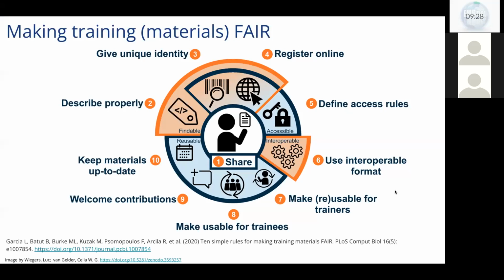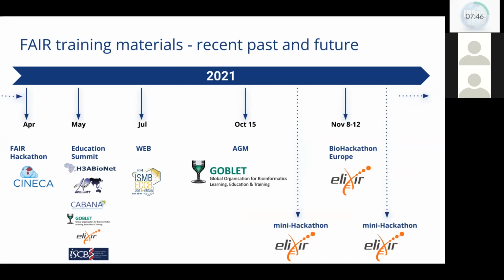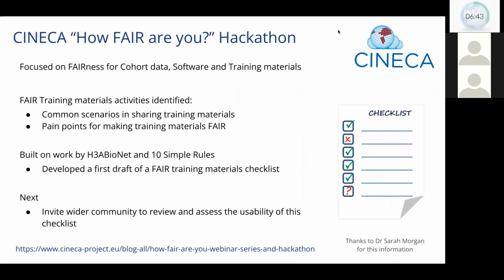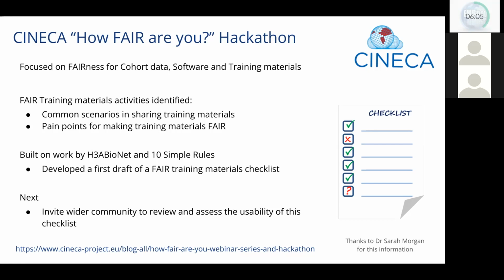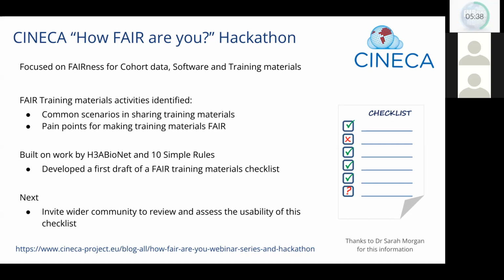Making Training Materials FAIR - update of ongoing work / Melissa Burke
GOBLET & EMBnet AGM 2021 / Day 2

Melissa Burke:
Making Training Materials FAIR - update of ongoing work

12 October 2020 12:55 CEST